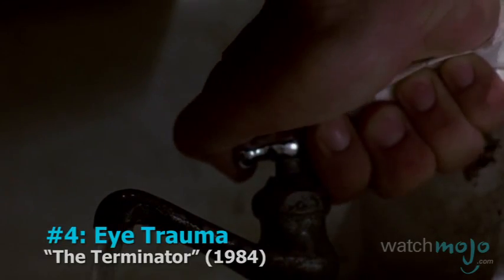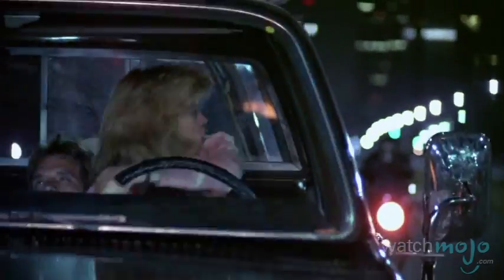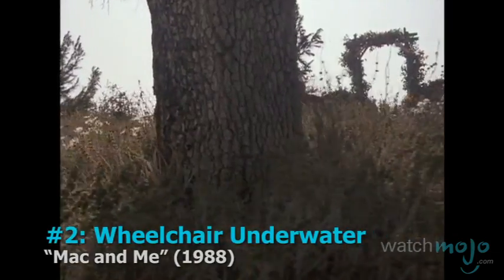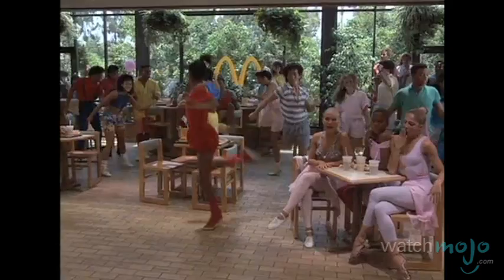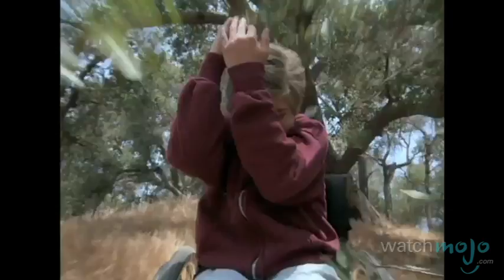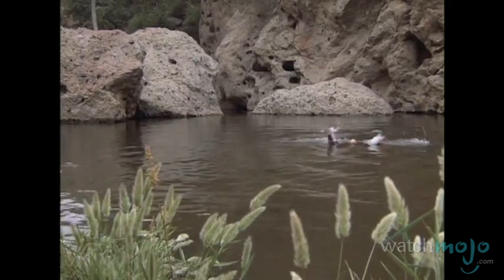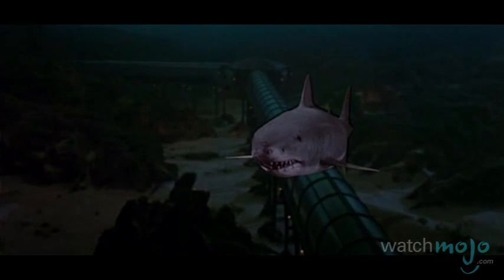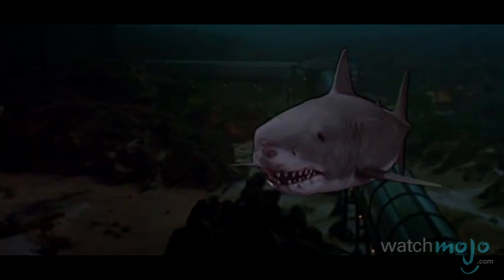Top 10 Worst Practical Special Effects in Movies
Practicality is not always better. as we count down our picks for Top 10 Worst Practical Special Effects in Movies.

Special thanks to our users Manuel Guadarrama Moreno, Frodo Baggins and Pixelmation for submitting the idea on our Suggestions Page at WatchMojo.com/suggest

worst special effects in movies
terrible special effects